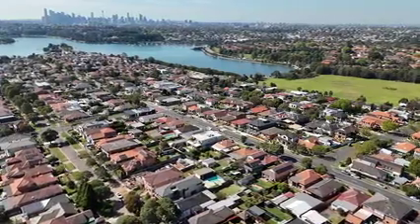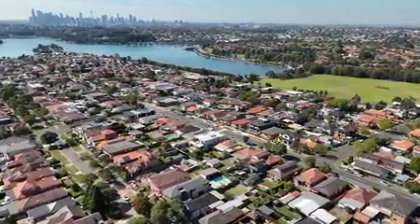110 First Avenue, Five Dock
Family Home with Further Potential

‘St Elmo’ is a beautifully maintained Federation home on approx. 660sqm featuring a 15.5m frontage, a sundrenched northerly aspect to the rear and uniquely wide access on both sides of the house. The owners have created a wonderful family home over the last 30 years offering spacious living on the one level including a large seamlessly matched extension at the rear which opens outdoors for effortless entertaining complete with a heated pool. An absolutely perfect four-bedroom family home as is, there’s also the option to further develop and extend up for city views or potentially capitalise on the land size and extra wide frontage to ultimately rebuild (STCA). Within 800m of Five Dock’s main shops and the Bay Run, it’s also just 200m from Timbrell Park on the waterfront and close to excellent schools and transport including the future Five Dock Metro.

Original high ornate ceilings, floorboards and fireplaces
Formal lounge and dining rooms, open plan living/meals
Oregon and granite kitchen with European appliances
Up to four bedrooms, two bathrooms, one including bath
Solar panels, air conditioning and off-street parking
Garden, storage, covered alfresco and heated pool
Move-In Ready Family Home with Further Potential